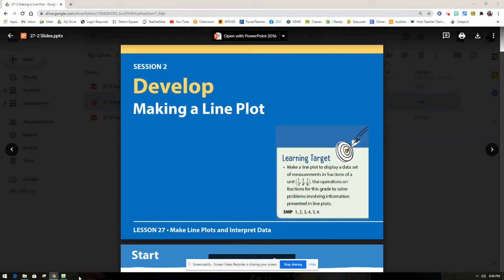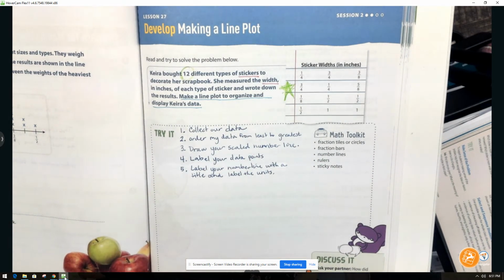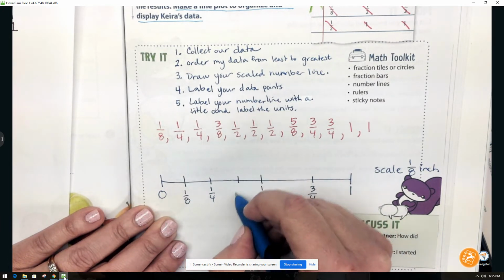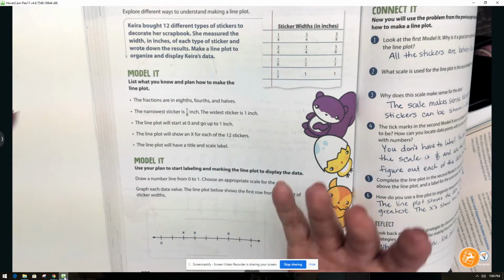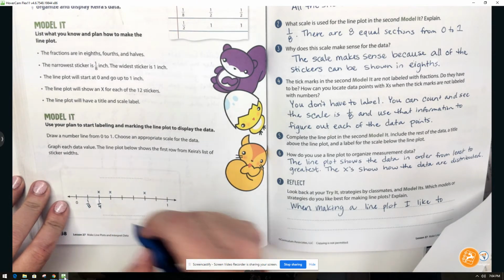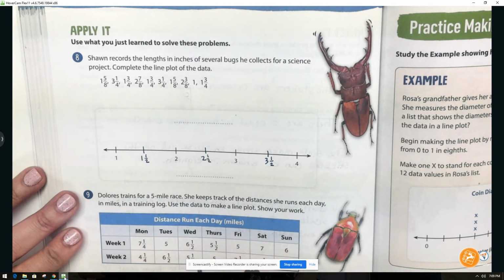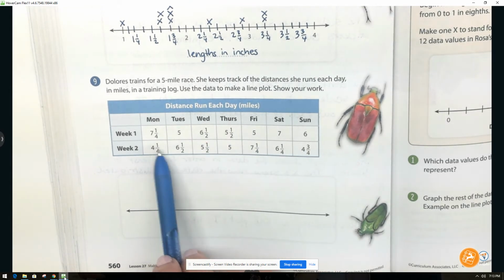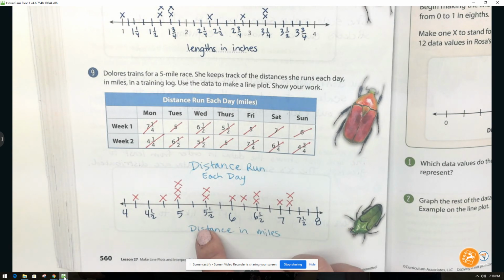5th Grade Ready Classroom Lesson 27 Session 2